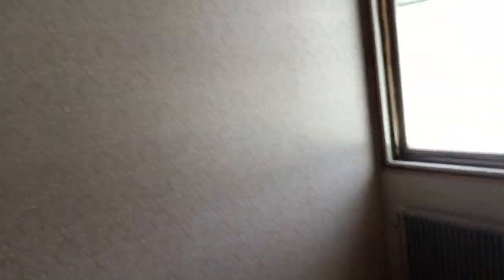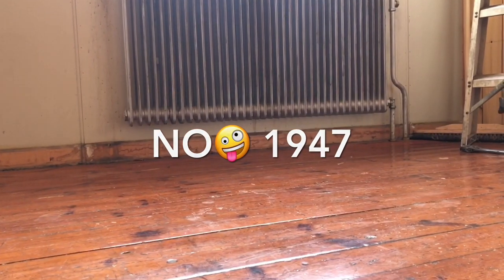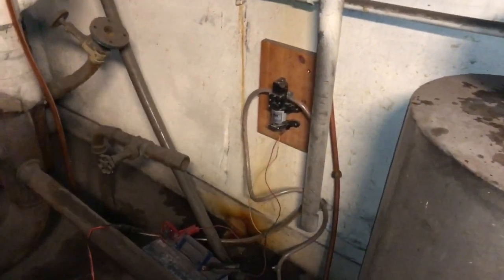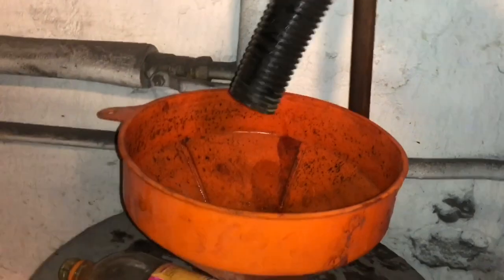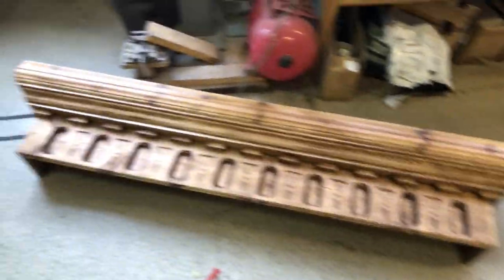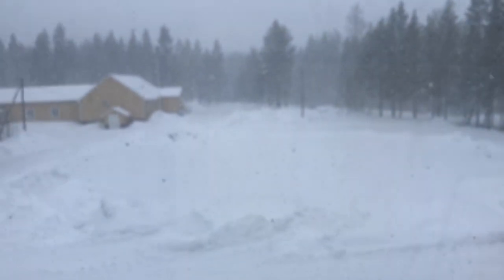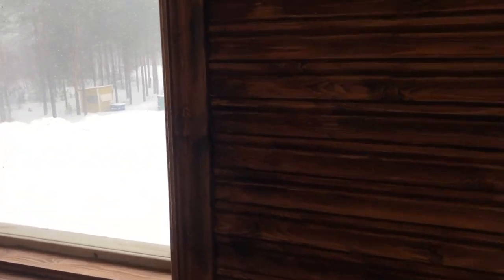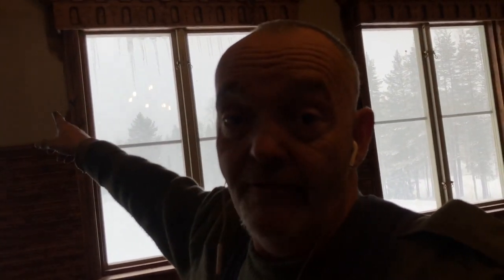Making huge Gothic Window Pelmets for my Gothic inspired room in an old school from a tree.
More renovation work to the old school, the once gymnasium has been converted into 3 bedrooms and now working on a Gothic inspired lounge.
The room is large enough to allow for huge window pelmets and with a cut 6m tree it is time to start on the window wall and make something for myself.
Fire wood season is finished for me early this year so whilst it is still snowing
what a great time to continue with internal work.